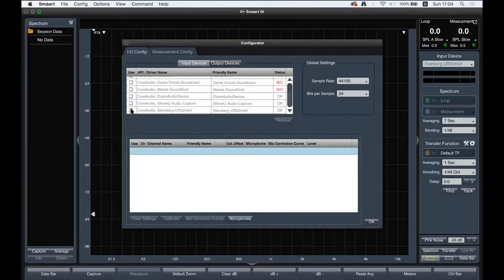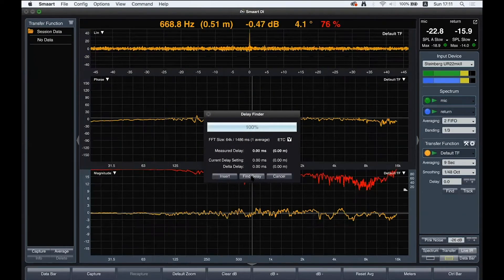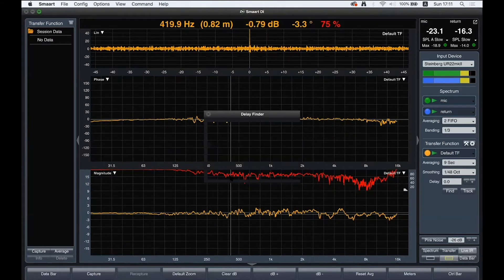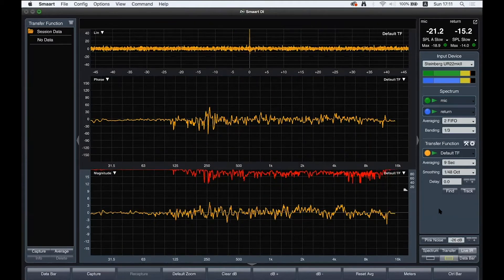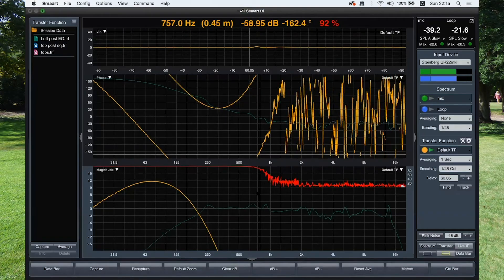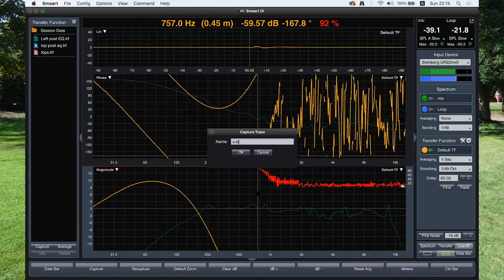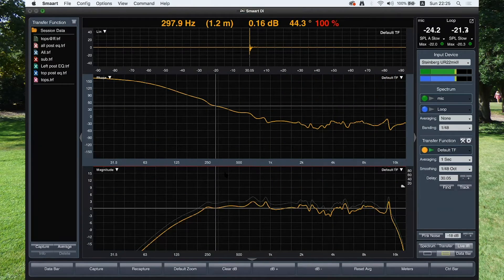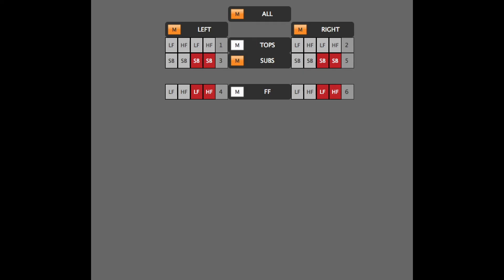The complete guide for sound system calibration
my new course is up and running in Udemy
we'll cover my workflow for system tuning using Smaart ®